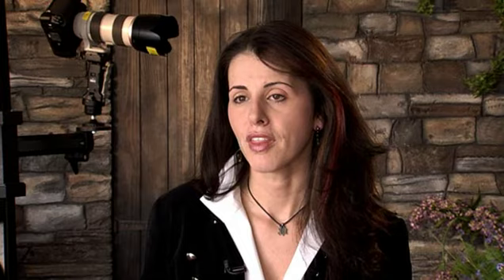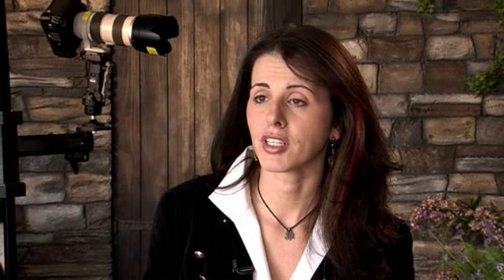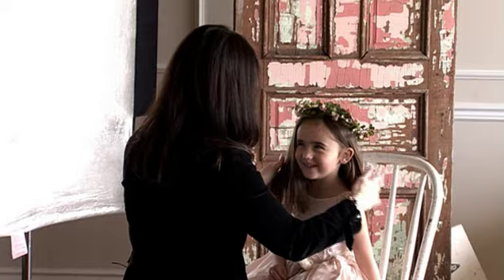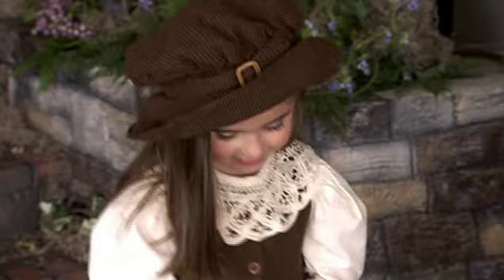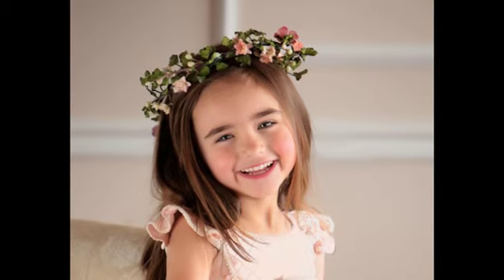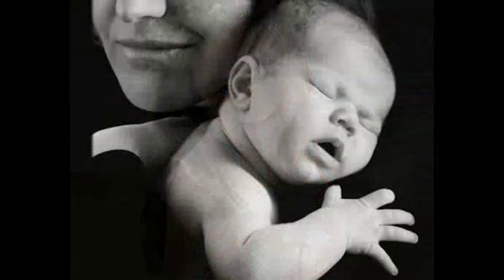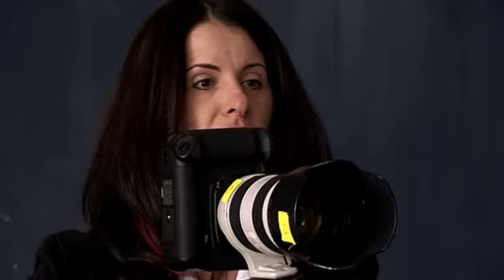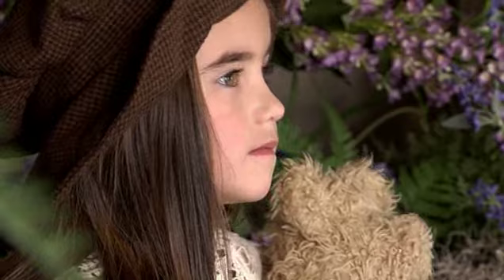Canon EOS - Sandy Puc 1D Mark III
Sandy Puc share her unique insight on Canons new benchmark for digital SLR performance: EOS-1D Mark III